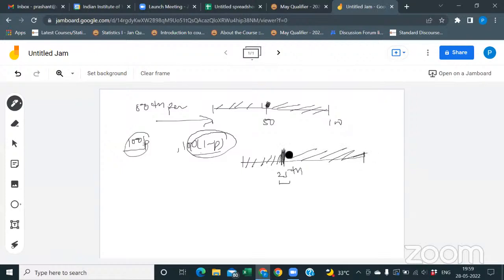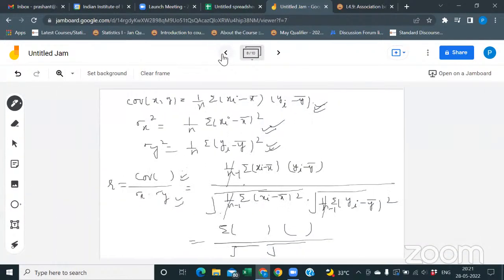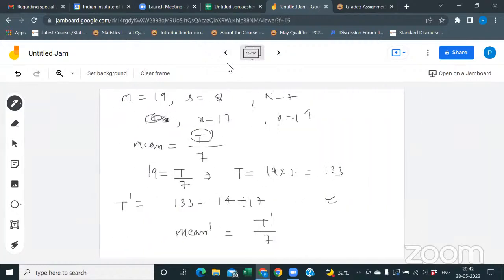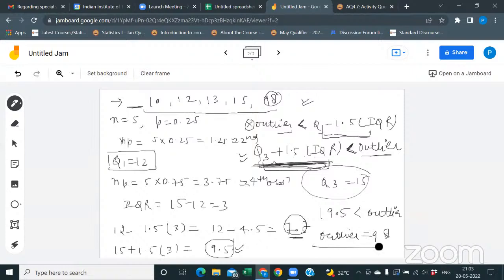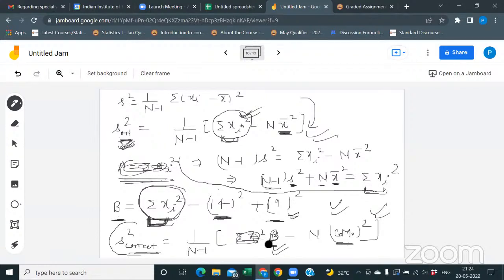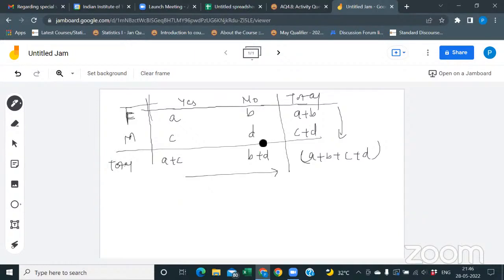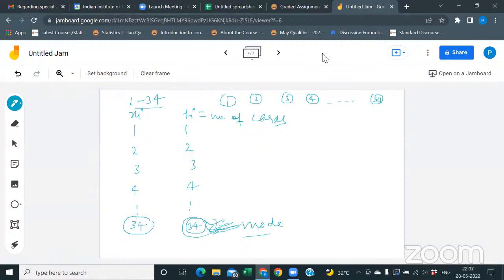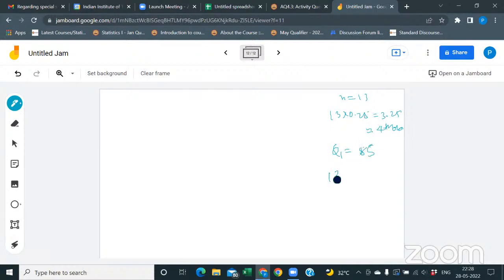Stats 1 - Activity/Practice Session - Week 3 & 4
Percentiles 0:29 - 5:19 Discuss the concept of percentiles
Quartiles 5:31 - 6:59 Discuss the concept of quartiles
Point-Bi Serial Correlation  7:04 - 9:51
Pearson correlation coefficient 12:49 - 17:21 Formula of correlation coefficient
Point-Bi Serial Correlation  19:10 - 23:10 Formula of point-bi serial correlation coefficient
Variance  26:28 - 28:09 Calculating the Variance for a given data
Graded Assignment week-3 Question : 3 28:31 - 34:24
Criteria for strength of correlation coefficient 34:54 - 37:33
Graded Assignment week-3 Question : 2 & 3 41:01 - 47:29
Graded Assignment week-3 Question : 10 48:10 - 49:04
AQ 4.7 Question : 5 49:19 - 56:49
Percentiles 57:00 - 59:08
Outliers 1:02:19 - 1:06:22
Graded Assignment week-3 Question : 6 1:14:28 - 1:17:59 Calculating IQR of a given dataset
Graded Assignment week-3 Question : 3 1:18:34 - 1:25:08
AQ 4.2 Question : 5 & 6 1:33:02 - 1:36:17
AQ 4.8 Question : 4 1:43:44 - 1:46:29
Association between the categorical variables 1:46:37 - 1:52:28
Graded Assignment week-3 Question : 8 2:07:30 - 2:11:20 Calculating mean of a numerical data
Graded Assignment week-3 Question : 9 2:11:22 - 2:12:41
AQ 4.3 Question : 1 & 2 2:20:35 - 2:24:30